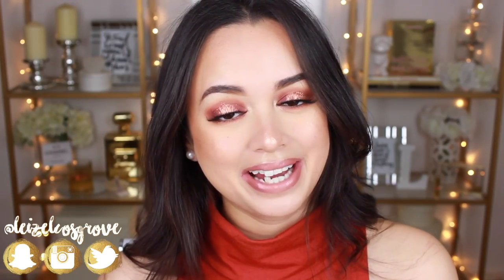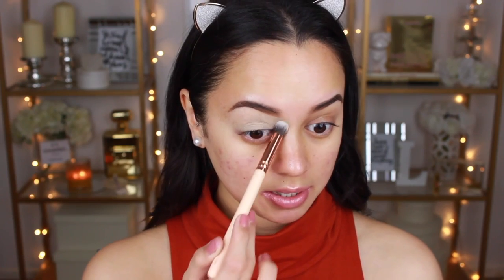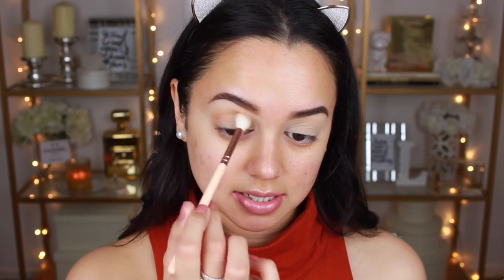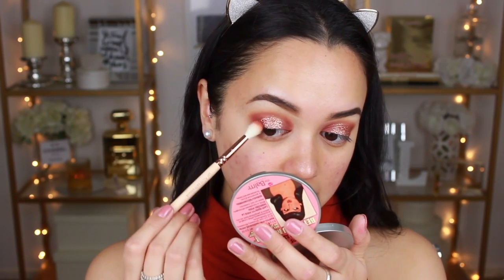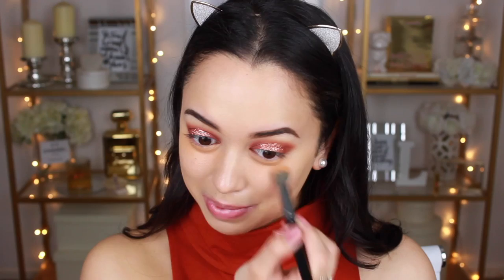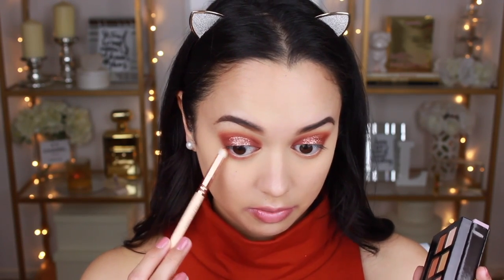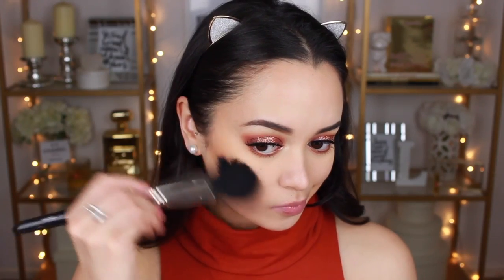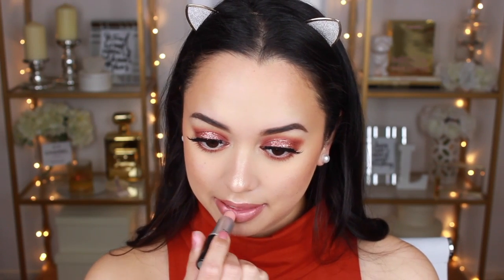GLAM, FALL MAKEUP TUTORIAL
Whats up beauties! I kiiiind of unexpectedly took a break from uploading for the past week, but don't worry I have a tonne of content for the weeks to come :D Anywho, the cooler weather is officially over & Summer is fast approaching for me BUT I still have a soft spot for fall makeup sooo I decided to create this super glam, glittery & fun Fall inspired makeup tutorial for you guys up there in the northern hemisphere. Hope you enjoy! x

P R O D U C T  L I S T :
⋆ Australis Ready Set Go Translucent Finishing Powder
⋆ Anastasia Beverley Hills Modern Renaissance Palette 'Burnt Orange, Realgar, Red Ochre, Primavera'
⋆ Violet Voss Loose Glitter 'Copperella'
⋆ Tarte Rainforest of the Sea Water Foundation 'Light Medium Neutral'
⋆ Bobbi Brown Corrector 'Dark Peach'
⋆ Loreal Lash Architect 4D Mascara
⋆ Koko Lashes 'Diva'
⋆ Rimmel Lipliner 'Cappucino'
⋆ MAC Lipsticks 'Velvet Teddy & Myth'

S I G M A  B R U S H E S :
Sigma brushes are my absolute fave because of their AMAZING quality!

C R E D I T S :
⇢ Camera Used : Canon 600d/Rebel T3i
⇢ Editing Program : iMovie

Take Care,
❥ Leizel x